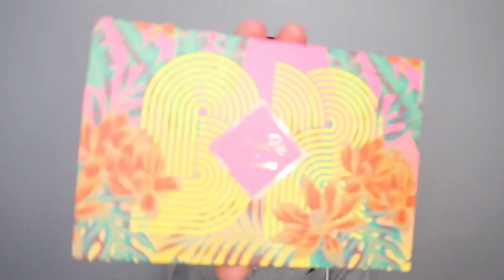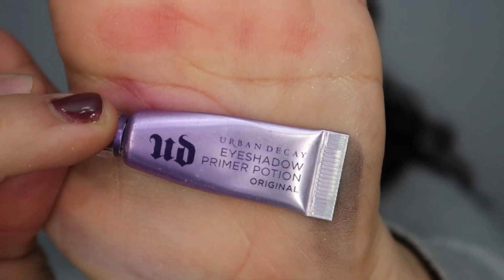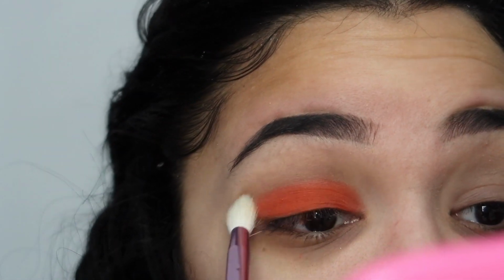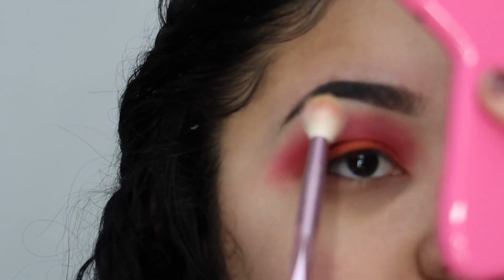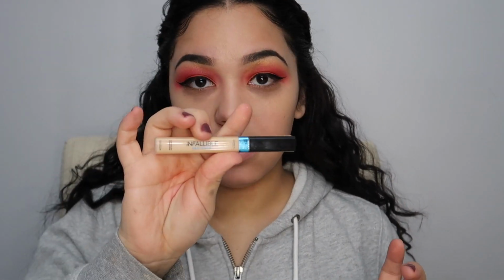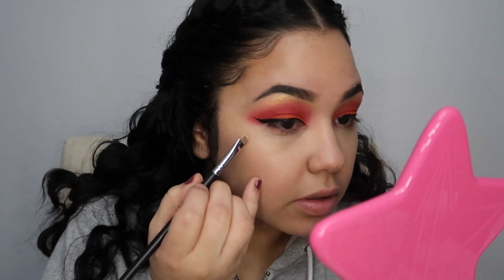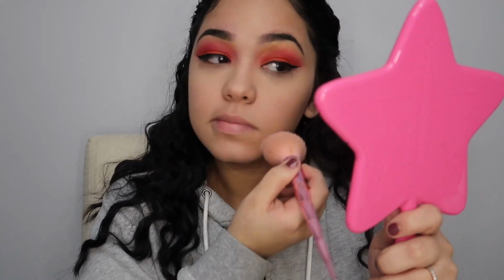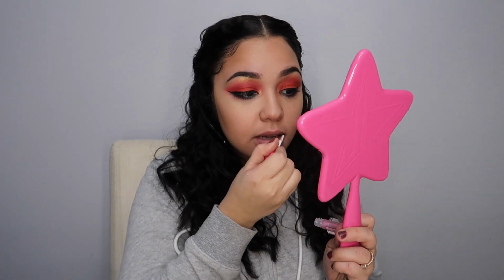Bretman Rock x Wet N Wild | JUNGLE ROCK PALETTE REVIEW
Heres a little review/makeup tutorial no the new Jungle Rock eyeshadow palette by Bretman Rock & Wet N Wild